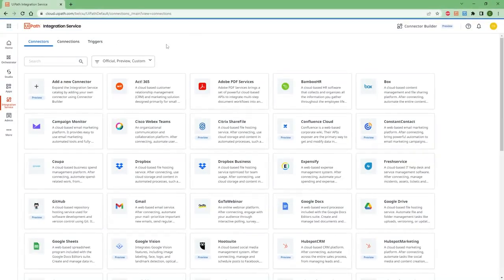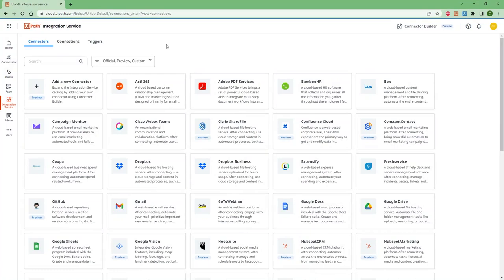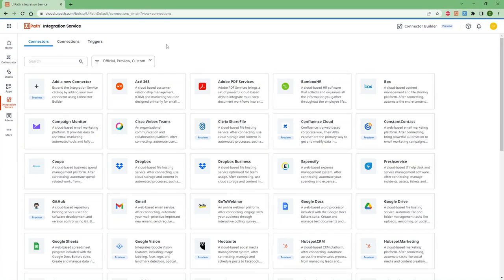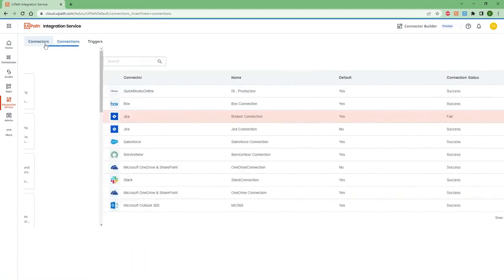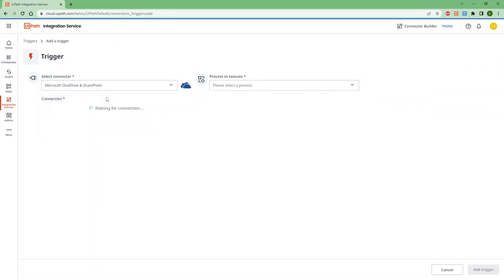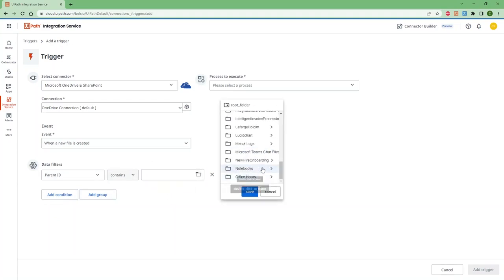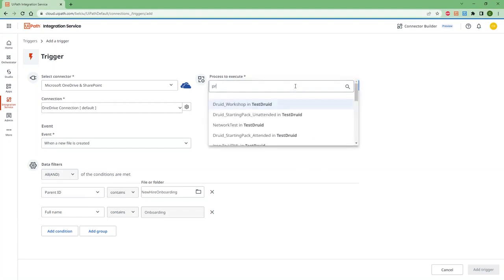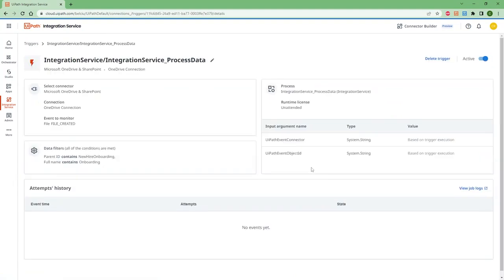56a. UiPath Integration Service - Configuring Triggers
In this video, we'll demonstrate how to configure a trigger in Integration Service.

Before we learn about how to configure triggers, let's first understand why we need to configure them.

Triggers are an essential component in the UiPath Integration Service as they allow us to automate processes based on specific events.

These events can include things like the creation of a new file, the receipt of an email, or the update of a database record.